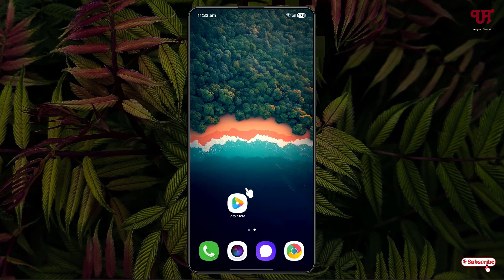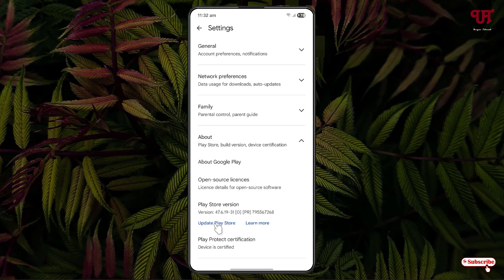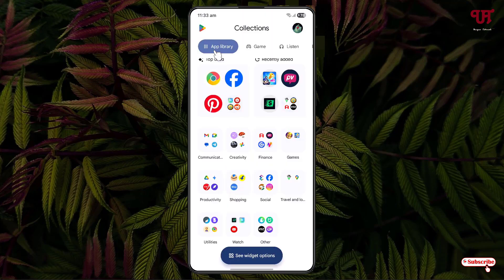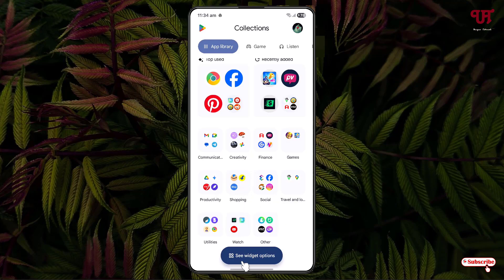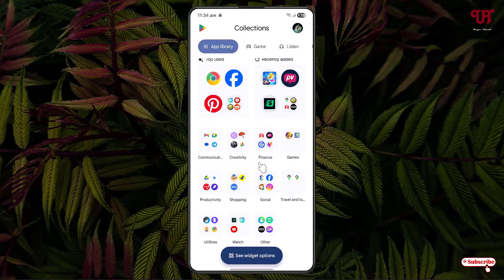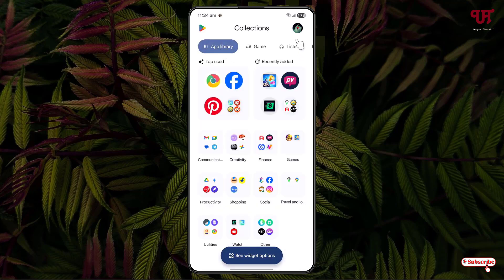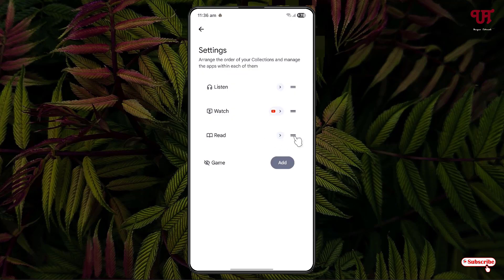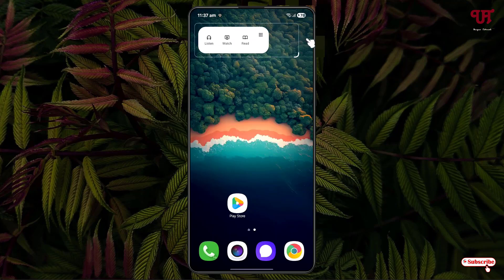How to get " App Library " inside a Google Playstore app for Android smartphones and tablets ?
This video tutorial is all about How to get " App Library " inside a Google Playstore app for Android smartphones and tablets.